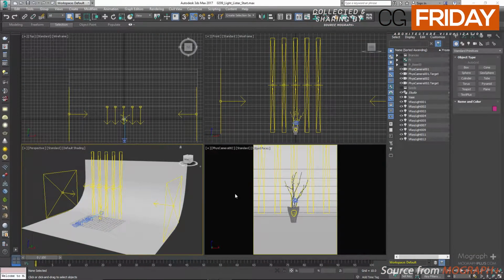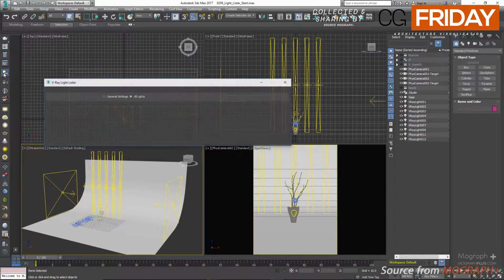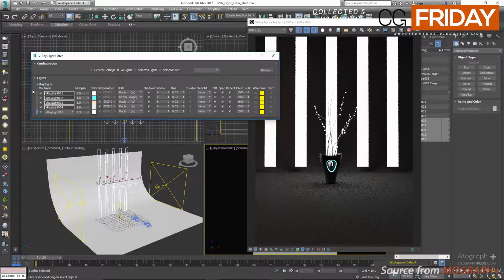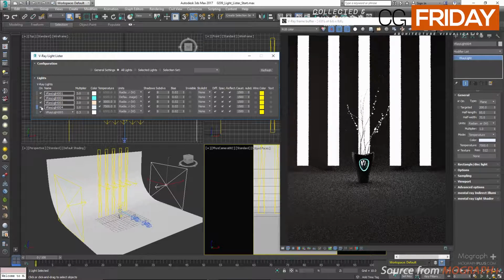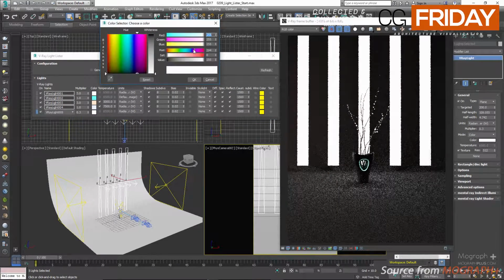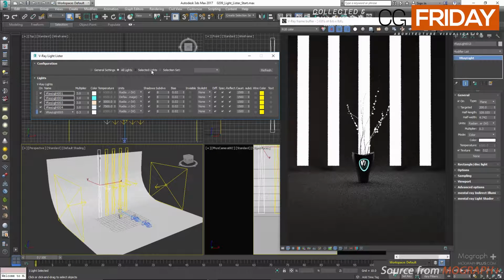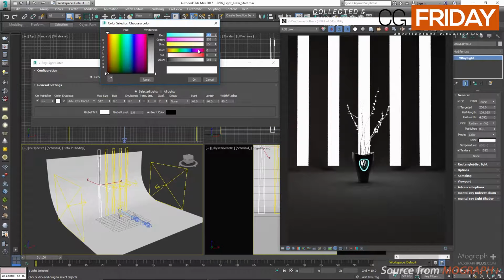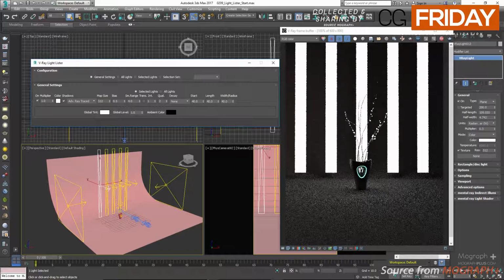CG FRIDAY 029 TOOL VRAY LIGHT LISTER